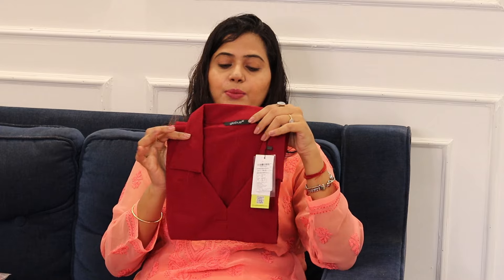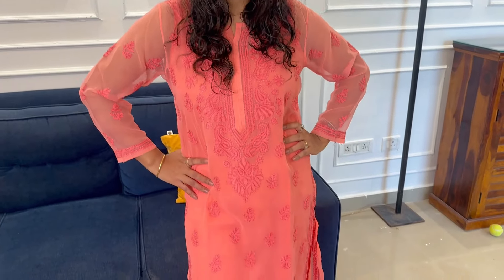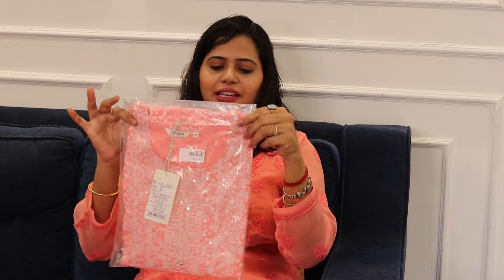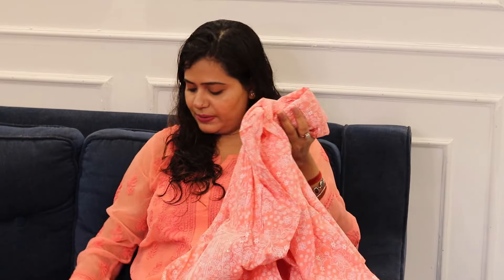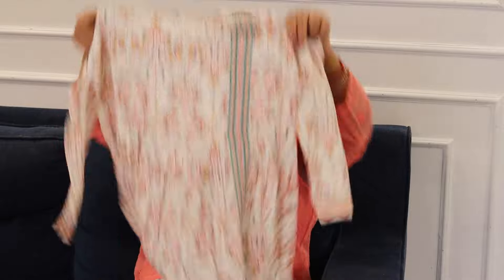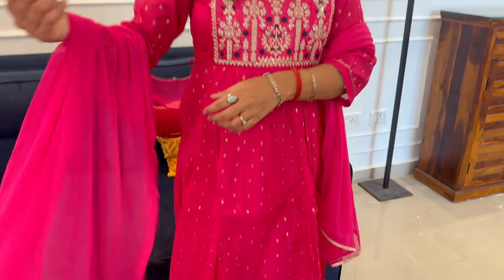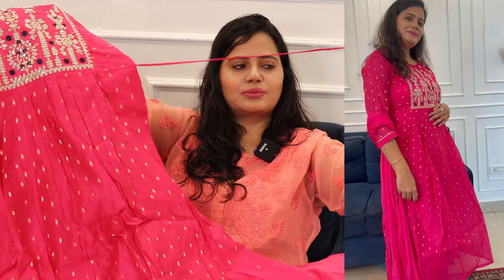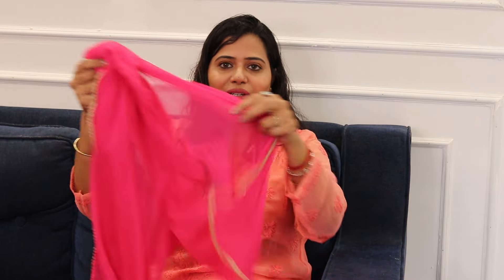AMAZON से खरीदें त्योहारों के लिए सुंदर सुंदर कपड़े | KURTA & KURTA SET | Amazon Haul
Buying Links :

1.  INDO ERA Silk Pink A-Line Embroidered Kurta Trouser With Dupatta Set For Women (Kh9Pk7201_Medium)

2.  rangita Peach Rayon Calf Length Embroidered Tiered Flared Kurti for Women | Kurta for Women_M

3.  Globus Women Tops (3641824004_Maroon_L)

4.  rangita Off White Rayon Calf Length Printed Front Slit Kurti for Women | Kurta for Women_M

5.  Ada Women Faux Georgette Lucknowi Hand Embroidered Chikankari Georgette Straight Kurta Kurti With Slip A130756